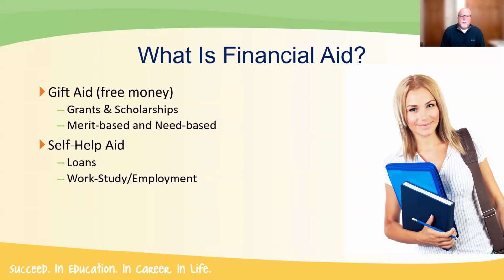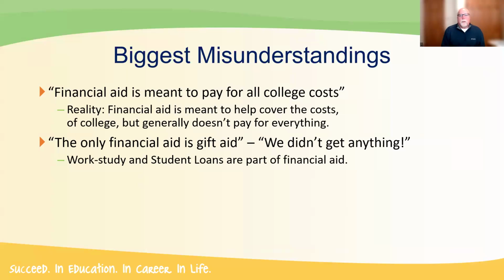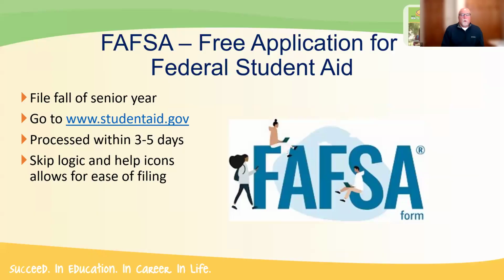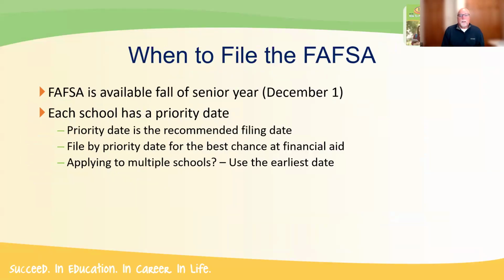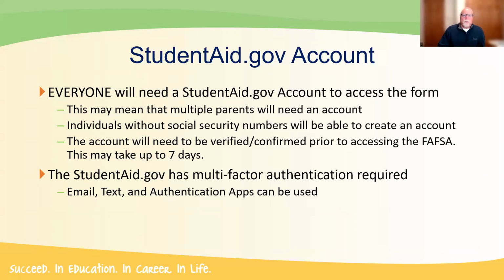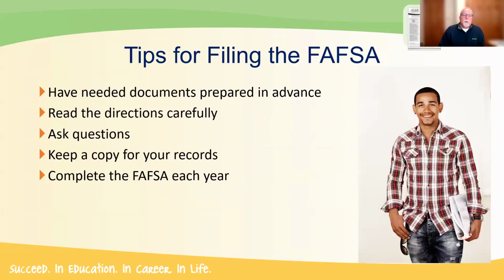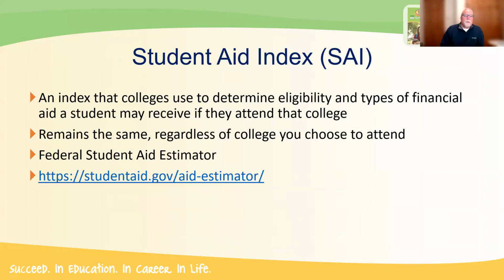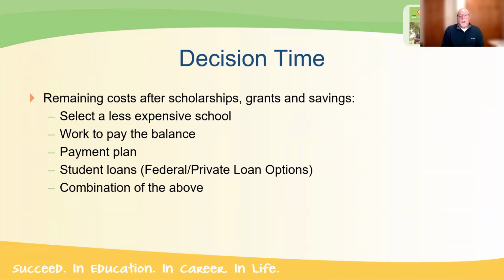Financial Aid Process - Short Video